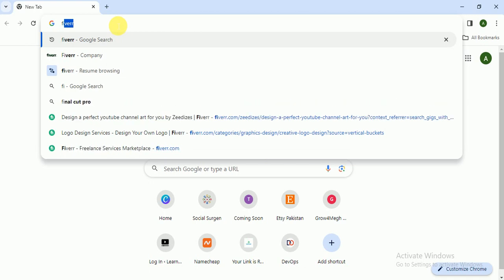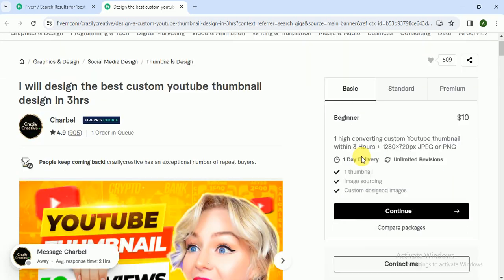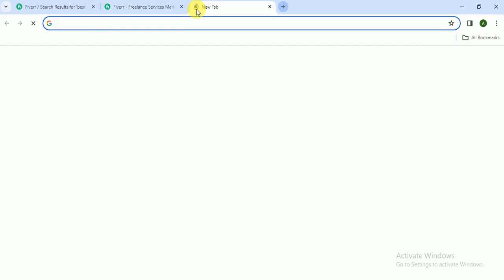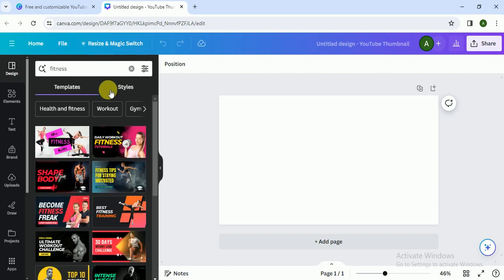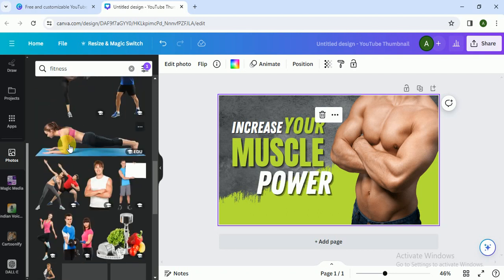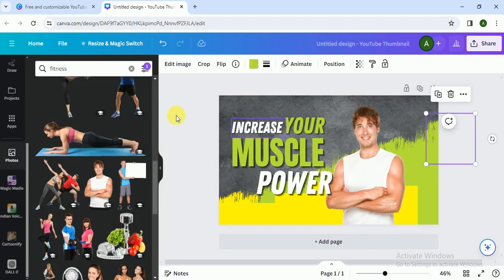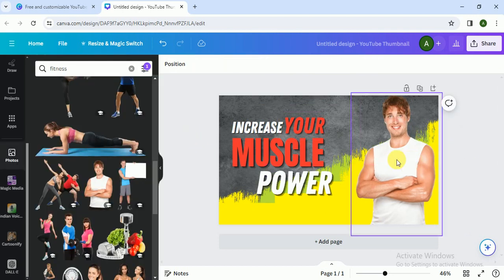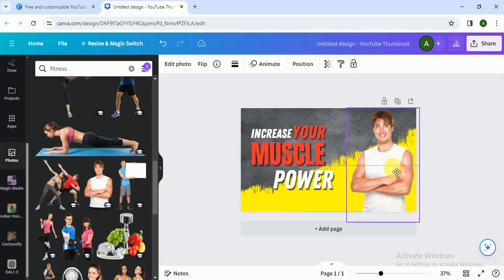Click-Worthy Thumbnails: Design Secrets to Skyrocket Your YouTube Views!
Ready to boost your YouTube views? Learn the art of thumbnail design in this game-changing tutorial! Discover expert tips and techniques to create eye-catching thumbnails that entice viewers to click and watch your videos. From color psychology to composition tricks, we'll show you how to craft thumbnails that stand out from the competition and drive more traffic to your channel. Don't miss out on this essential guide to maximizing your YouTube success – watch now and start creating thumbnails that get noticed!